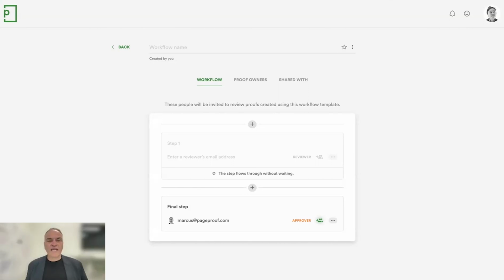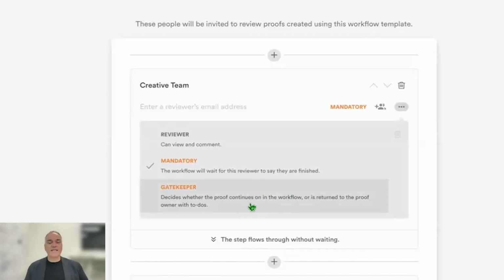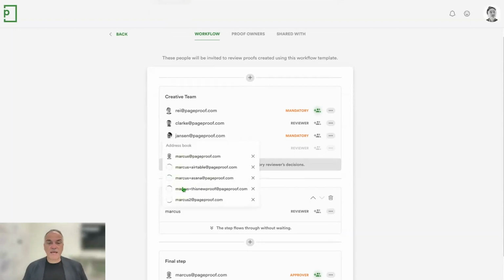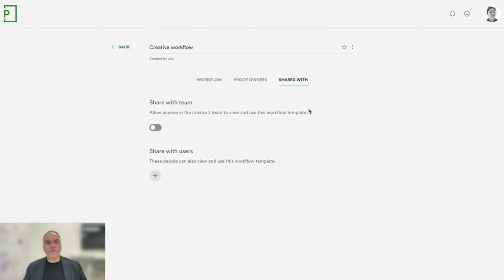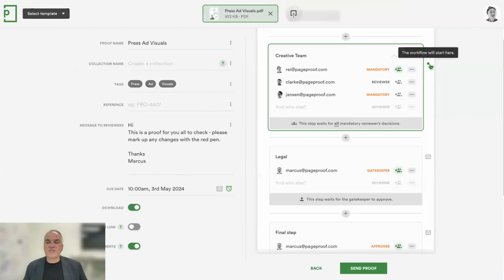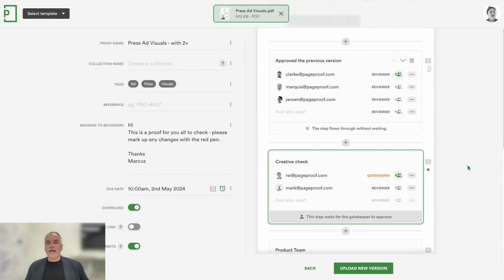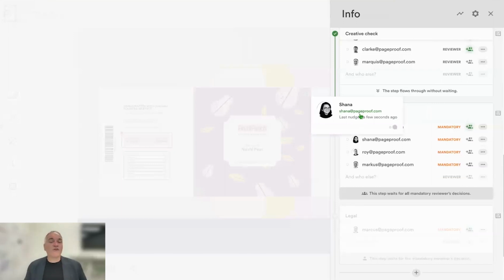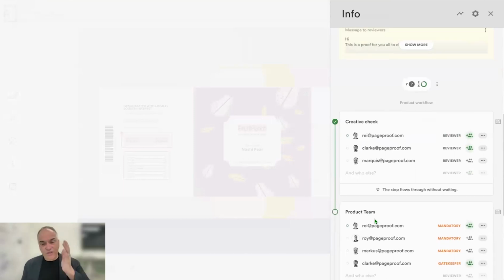PageProof Academy: Masterclass on workflows setup, steps & approval management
In this PageProof Academy webinar, CTO and PageProof expert Marcus takes you through a deep dive into PageProof workflows.

Timestamps:

0:00 – 1:05 — Intro: Workflows overview & unlimited templates/steps
1:06 – 3:07 — Building a workflow template: naming, steps & setting default roles
3:08 – 5:09 — Roles explained: Reviewer, Mandatory & Gatekeeper
5:10 – 7:15 — Thresholds, inviter role & multiple gatekeepers
7:16 – 10:09 — Workflow tabs: proof owners & sharing templates with team or individuals
10:10 – 12:16 — Using a workflow template on a proof: loading, step due dates & starting from a specific step
12:17 – 14:02 — New feature: Skip reviewers who previously approved when uploading a new version
14:03 – 15:42 — Proof info pane overhaul: progress line, hover cards & seen/not seen indicators
15:43 – 17:56 — Nudge & skip, changing roles in the current step & overtyping reviewers
17:57 – 18:33 — Adding steps to an active workflow & saving new templates from proof info
18:34 – 19:08 — Coming soon: Multiple final approvers & moving workflow back a step
19:09 – 20:49 — Coming soon: PageProof Intelligence & closing remarks